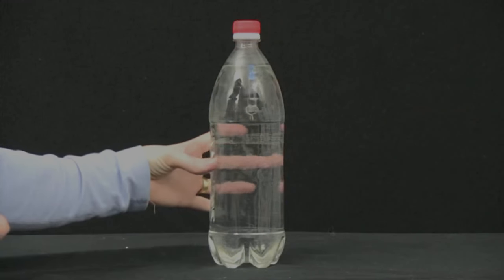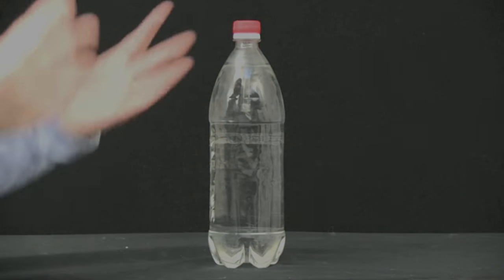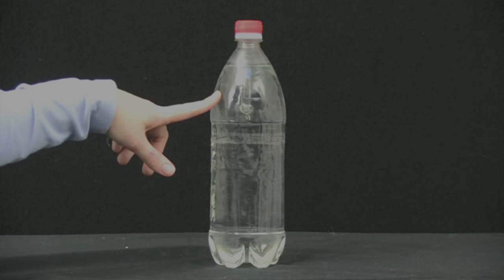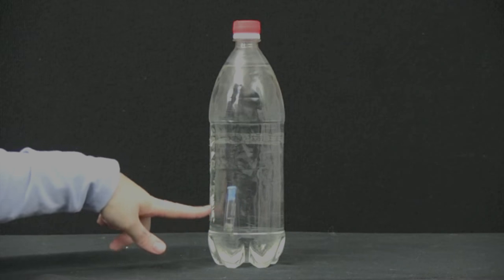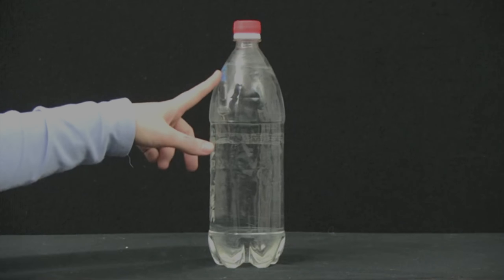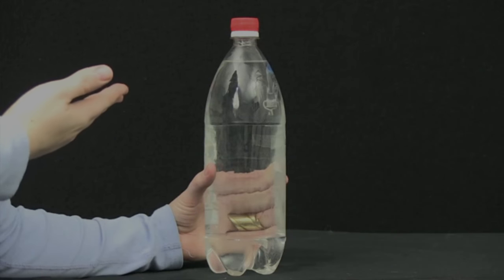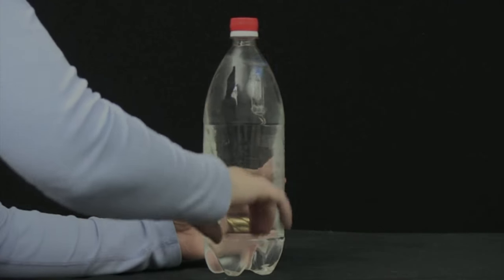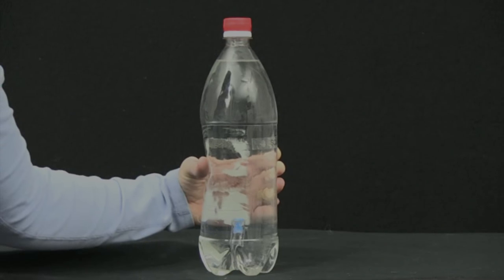Cartesian diver explanation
This video will explain what happens to the pen nib when the bottle is squeezed.